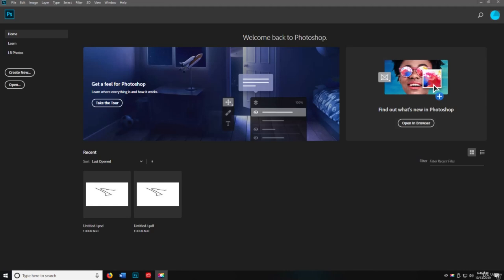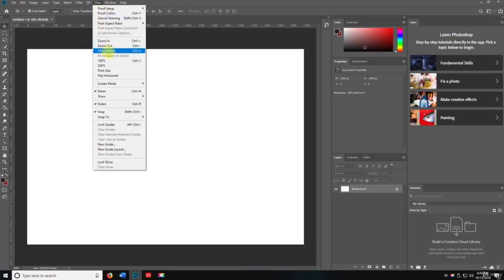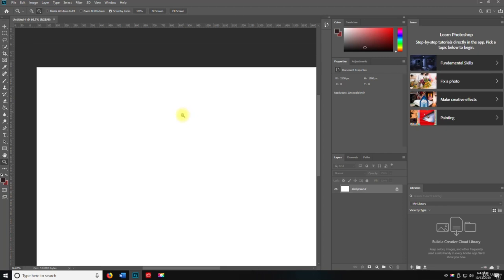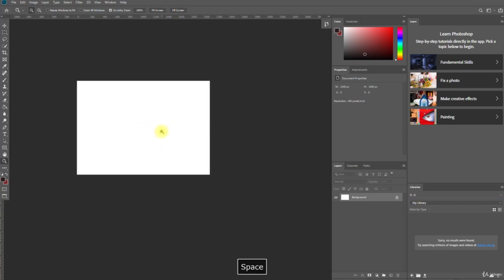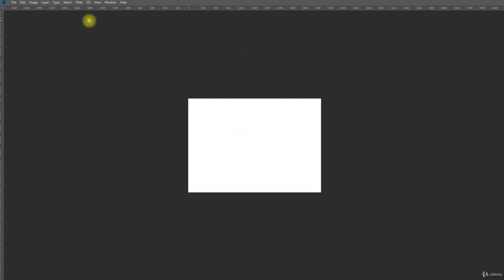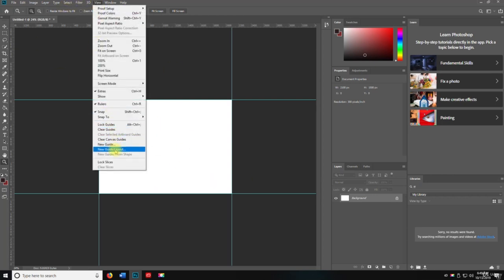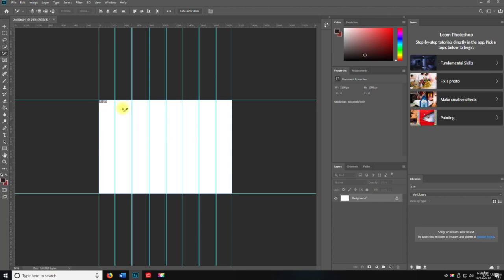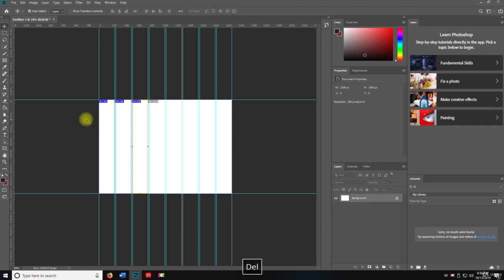How to use View Menu in Adobe Photoshop | Complete Guide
Mastering the View Menu in Adobe Photoshop | Complete Guide

In this video, we dive into the View Menu in Adobe Photoshop, a powerful tool that gives you full control over how your workspace appears. Whether you're editing photos, creating designs, or working on complex compositions, understanding the View Menu is essential for maximizing your productivity and efficiency.

What you'll learn in this video:

How to zoom in and out using the View Menu
Understanding different screen modes and how to switch between them
How to toggle rulers, grids, and guides for precision work
Using the "New View" feature for multi-window layouts
Customizing your workspace for better control and focus
By the end of this tutorial, you'll be able to navigate Photoshop's View Menu with ease, allowing you to focus on your creative process without distractions.